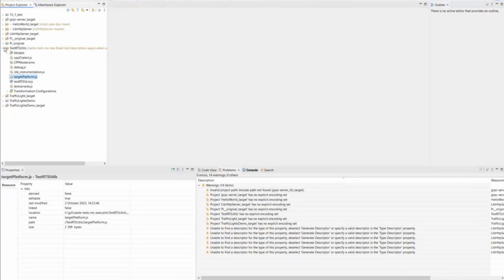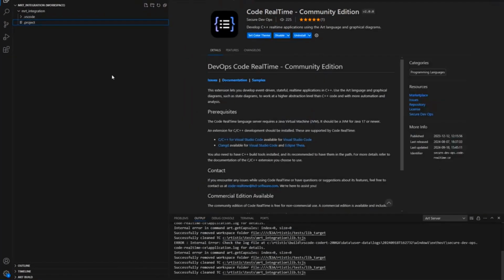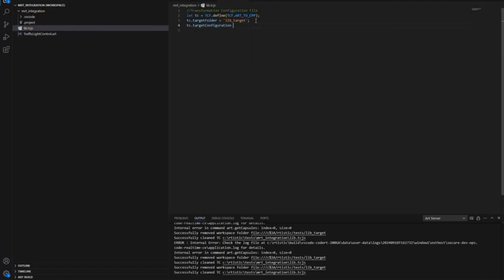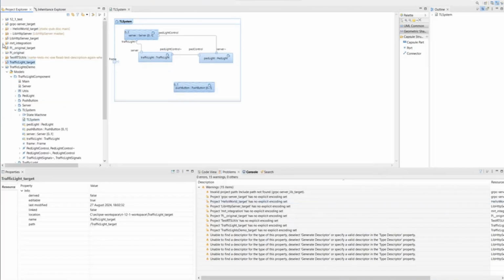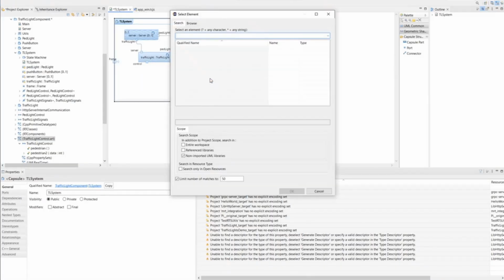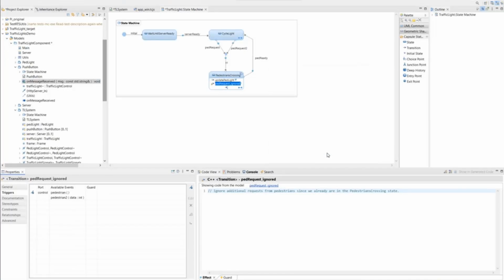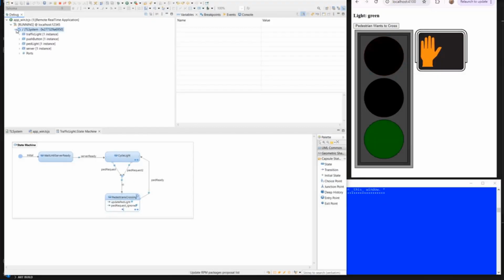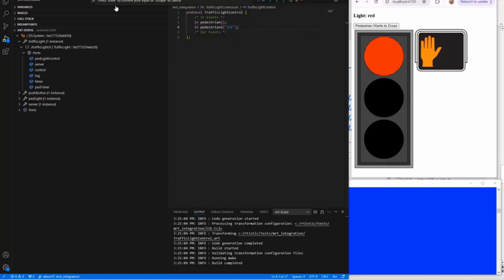DevOps Model RealTime 12.1 - Support for Code RealTime Art Files and New Art Debugger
DevOps Model RealTime 12.1 now supports Code RealTime Art Files and introduces the new Art Debugger for enhanced development and debugging. Try it now.